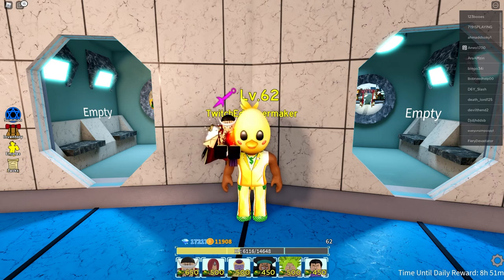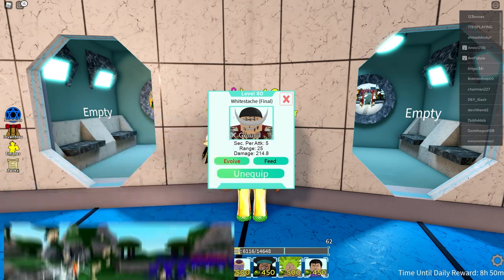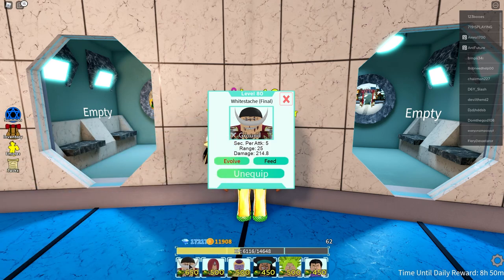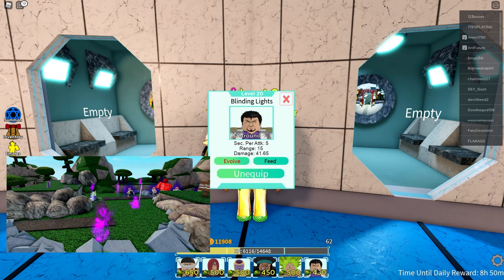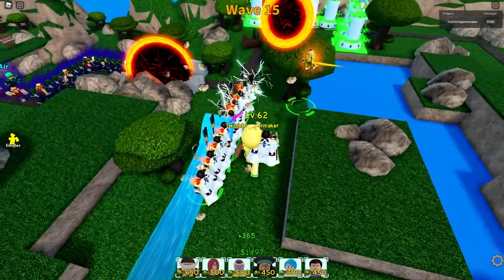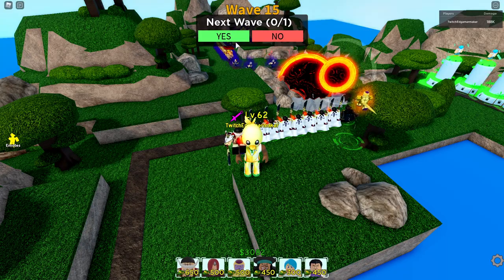USING THE LAGIEST UNITS IN INFINITE - (All Star Tower Defense)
WHAT ELSE Y'ALL WANT